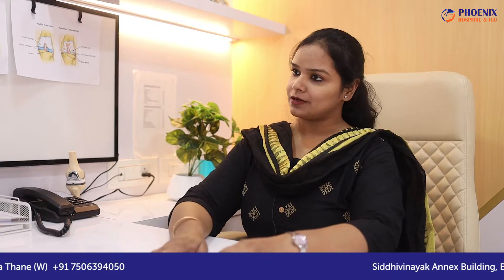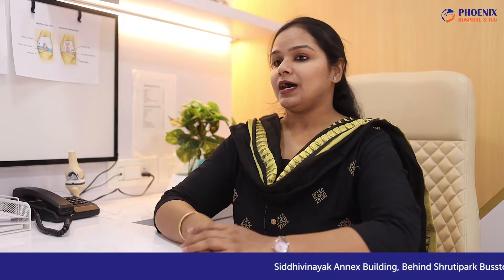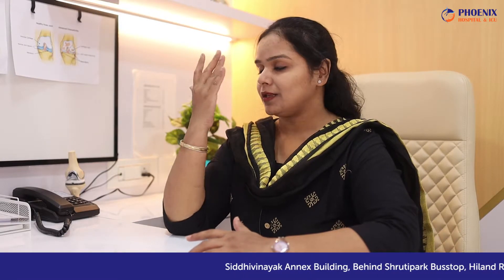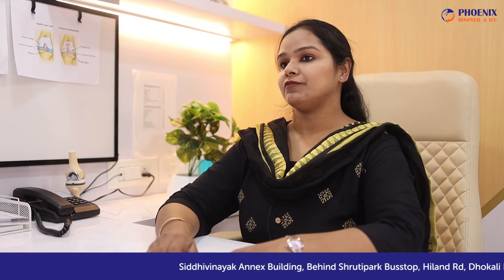Doctor Talk | Q1 | Dr. Rupali Mittal